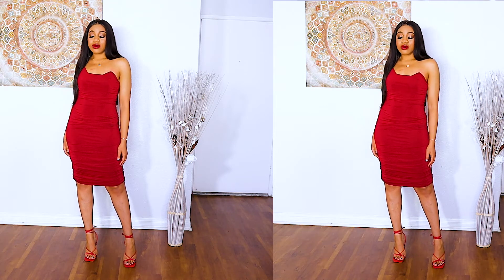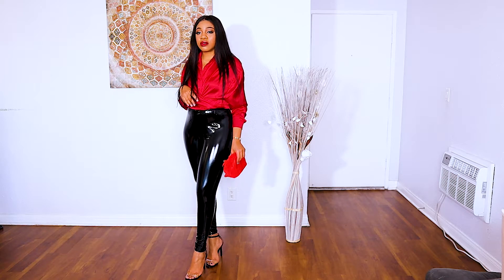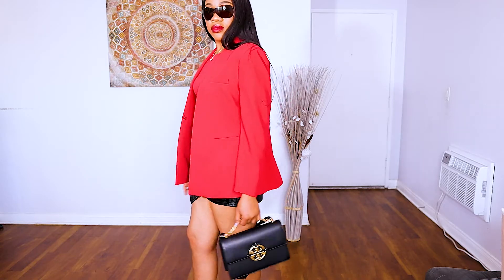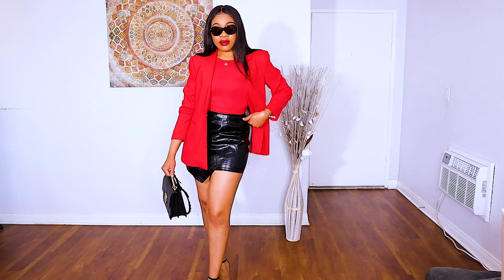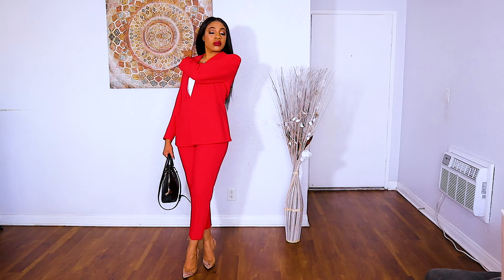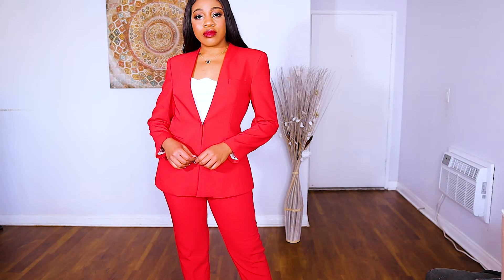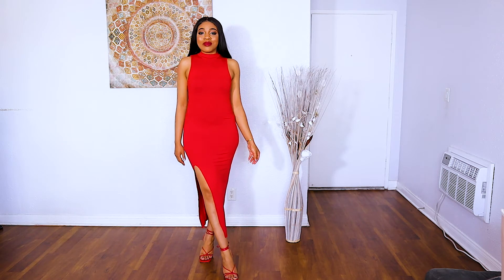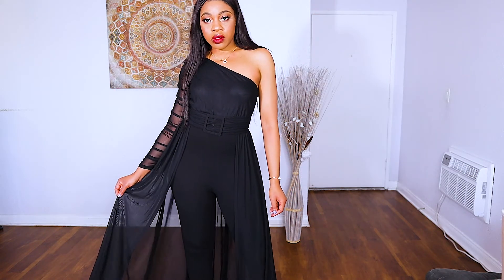7 VALENTINE DAY OUTFIT IDEAS| STYLISH VALENTINE DAY OUTFITS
Hello loves. Happy valentines day. In this video i share 7 Valentine day outfit ideas. These are stylish valentine day outfits for every occassion.

OUTFITS

1. All ruched and ready midi dress - S

4. Its cocktail hour jumpsuit - M

6. Drinks on her maxi dress - S

7.  Better be mesh jumpsuit - M